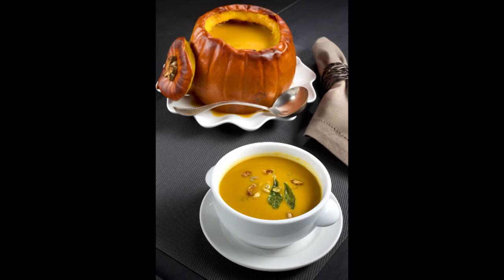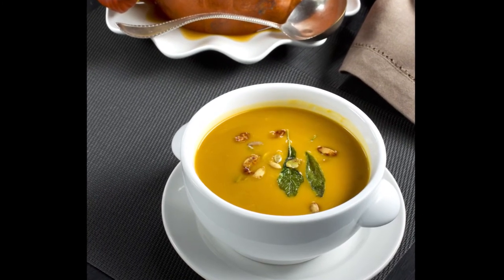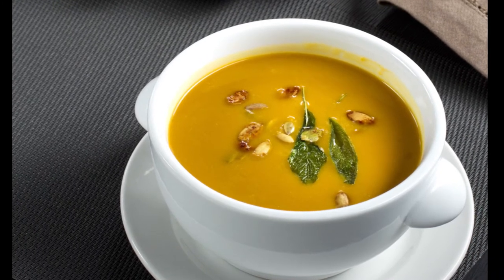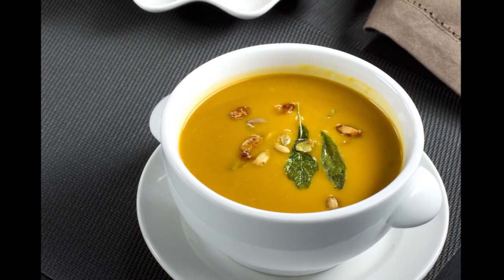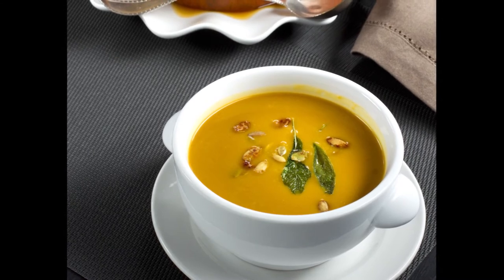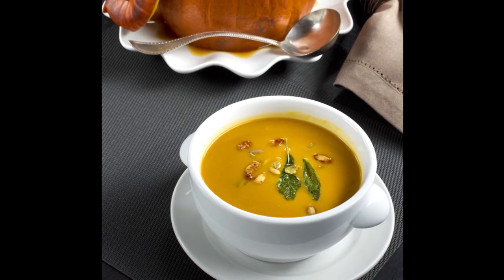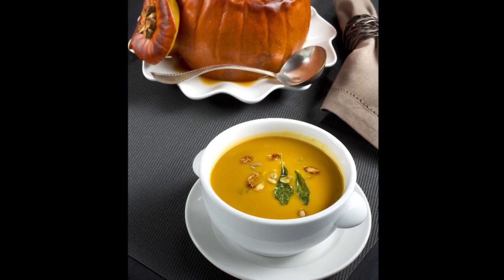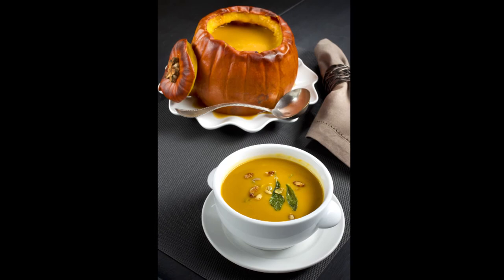Personal chef Tyler Fox discusses his pumpkin soup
Personal chef Tyler Fox discusses the pumpkin soup that he makes for Thanksgiving. (November 2013 Video by Tammy Ljungblad | The Kansas City Star)